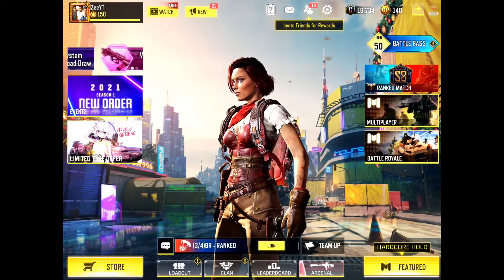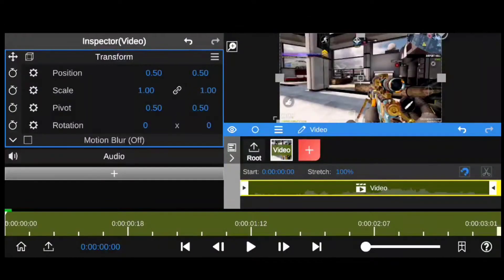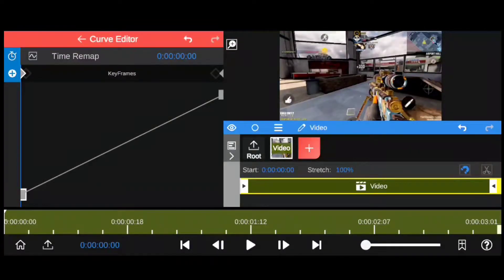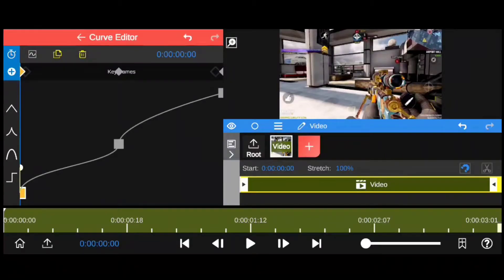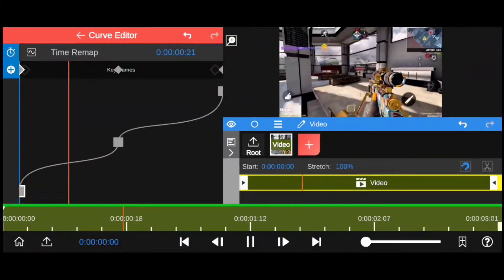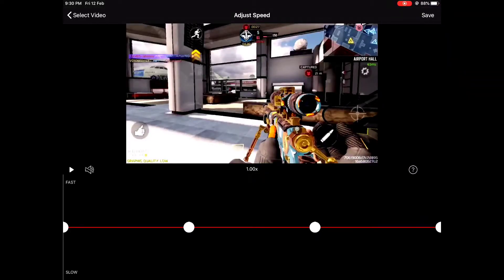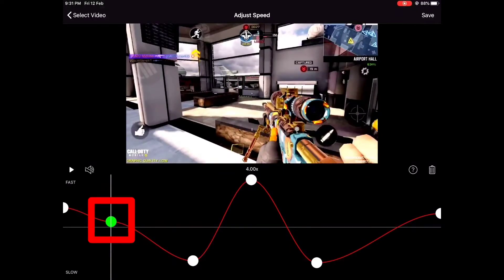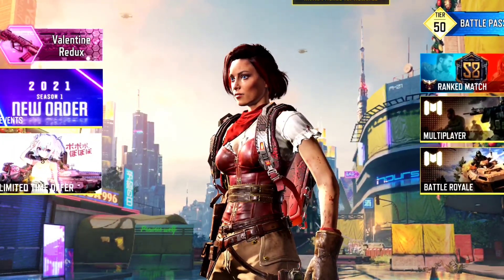How To Have FLOW In Your Videos On Android And IOS Like Adobe After Effects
This is the second video of this new series where I will be teaching you guys about many things regarding GFX, VFX and other related things that I personally use in my videos. In this video I will be teaching you guys How to add flow in to your clips like after effects/ vagas pro in your Mobile devices!(Both android and IOS)
What You will need:
(☞ ͡° ͜ʖ ͡°)☞ An Andriod/IOS Device obviously
(☞ ͡° ͜ʖ ͡°)☞ Basic editing knowledge of any normal editing software
(☞ ͡° ͜ʖ ͡°)☞  Any Clip
(and surprise! I already have cinematic packs available too! How convinient! )(. ❛ ᴗ ❛.)
(@_@) Difficulty: 3/5

（＊＾Ｕ＾） Drop A Follow
Ｏ(≧▽≦)Ｏ Want to hire me for your Next Montage!?
Or my discord server:
I DO THE FIRST PROJECT FOR ALL MY CLIENTS ABSOLUTELY FOR FREE
Only 1 Montage request per week tho Your boy needs some time to do his Other works ahahaha
**To know more about my editing rates check out my edit policies in my discord server**